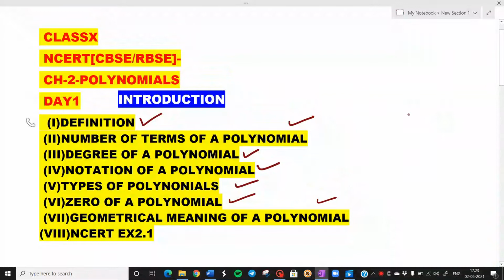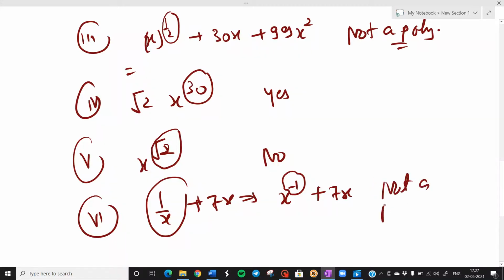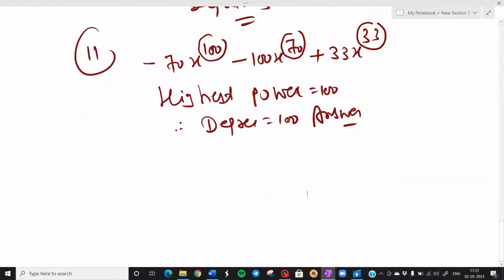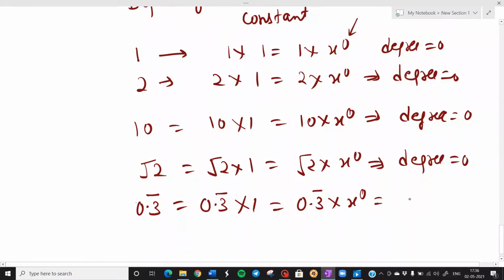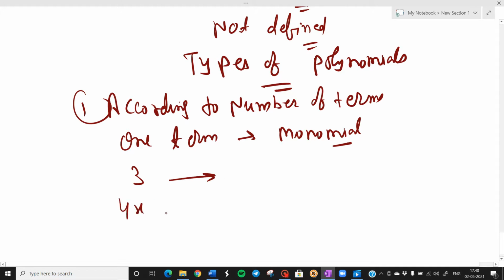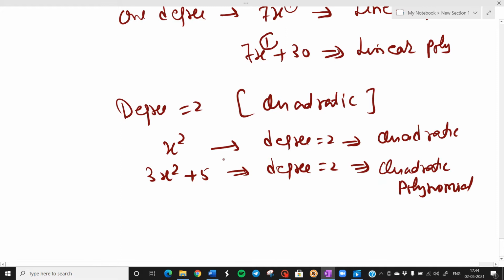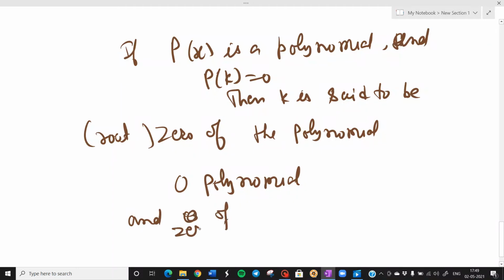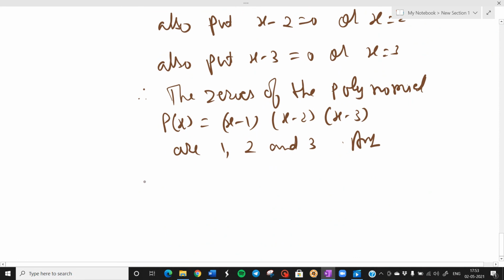POLYNOMIALS CLASS 10 PART 1 INTRODUCTION TO POLYNOMIALS MATHS ALL IN ONE B.L.SHARMA SIR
CBSEClass9Maths Chapter
realnumbersclass10 cbse
class 8 maths chapter 1
lemmaclass 10
algorithmclass 10
rationalnumbersclass 8
numbersystemclass9 cbse
cbseclass10datesheet2020-21
datesheet 2021class 10
polynomialsClass 9
polynomialClass 9
polynomialLong Division
cbserevisedsyllabusforclass 12
class10mathschapter 4
mathsclass10chapter 4
chapter4mathsclass 10
mathsclass10chapter 5
arithmaticprogressionclass 10
ArithmeticProgressionChapter 5
MathematicsClass10Chapter4Exercise 4.1
MathsClass10Chapter 6
class10mathschapter 7
CoordinateGeometryClass10Full Chapter
trigonometryclass 10ex8.2
trigonometryclass 10ex8.3